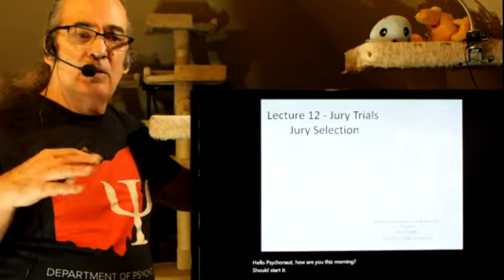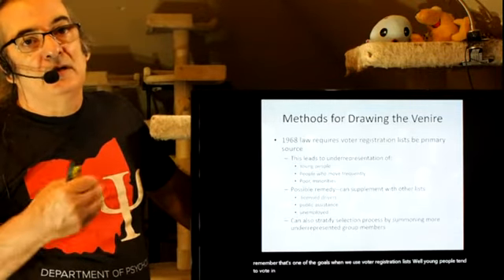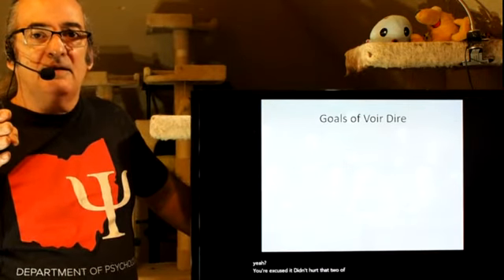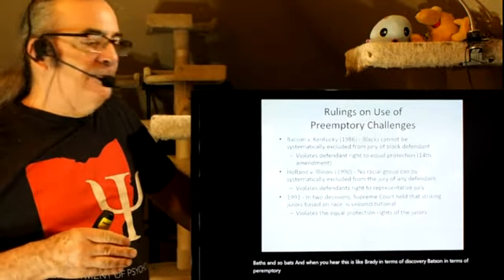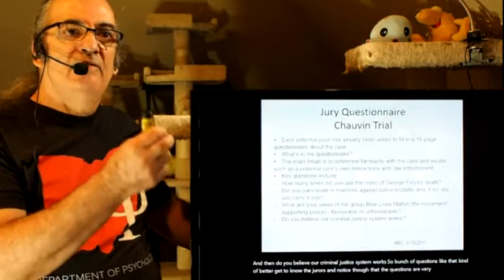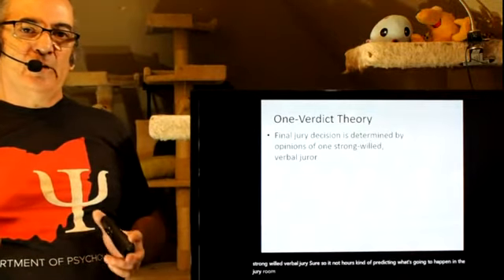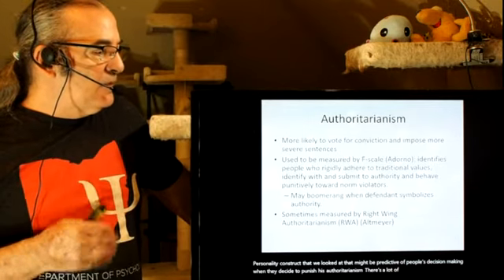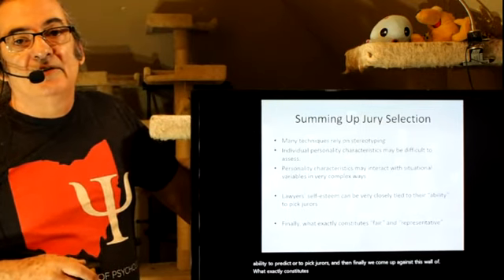Psych 4485 Lecture 12